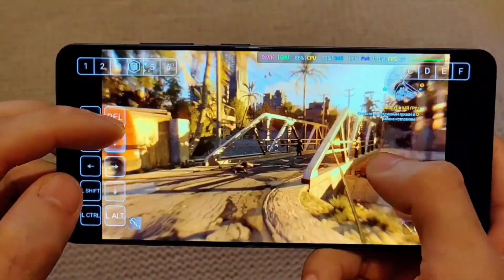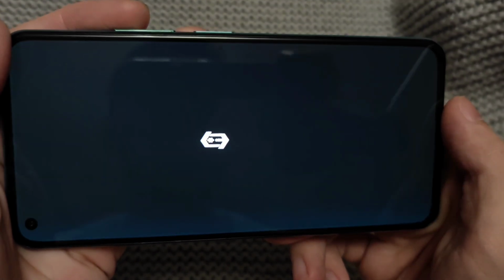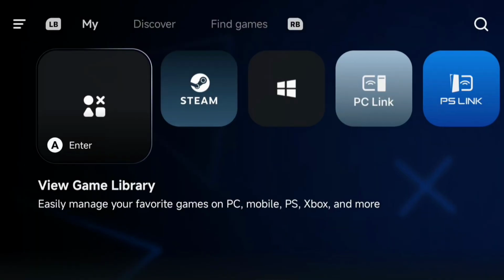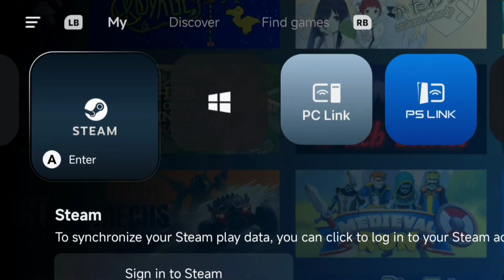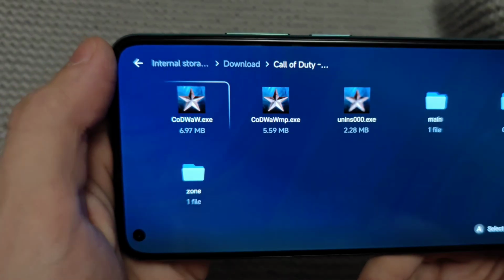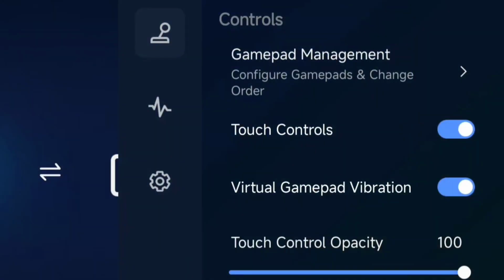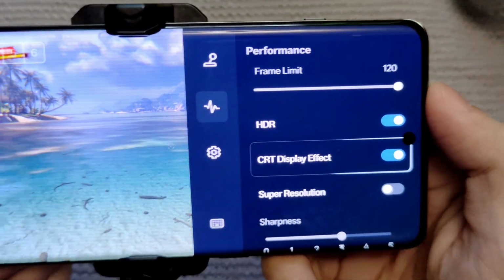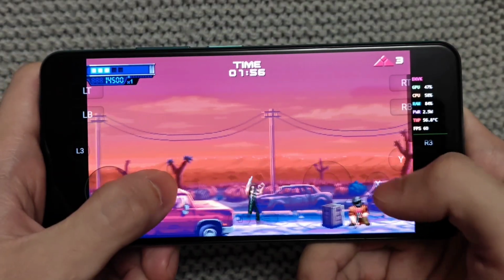How to Run PC Games on Android | GameHub Emulator!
I would never have believed it if someone had told me before that you could run PC games on a regular phone. But now it’s a reality, thanks to an advanced emulator that has everything! In this video, I’ll show you how to install it and set it up properly.
Mind-blown! Running PC Games on Android | GameHub Emulator!